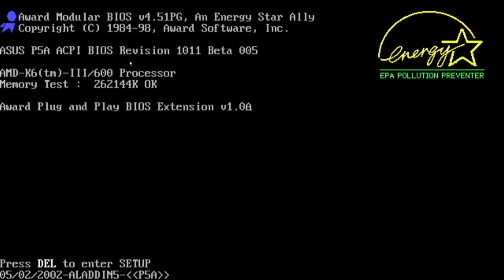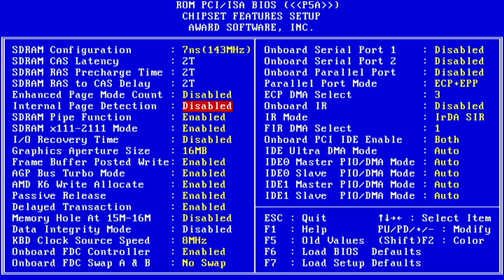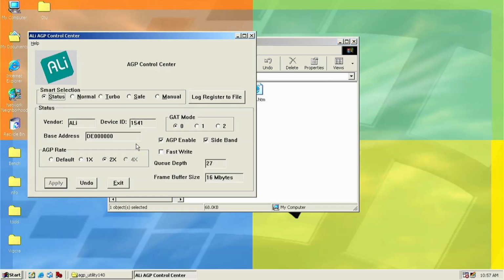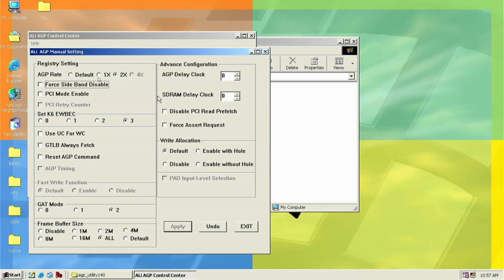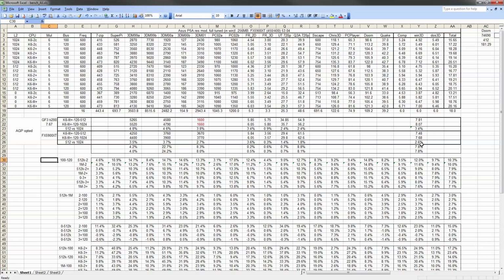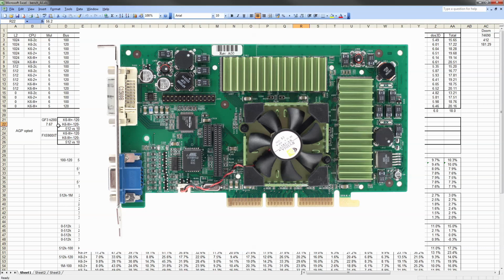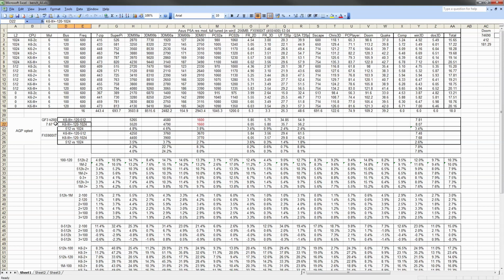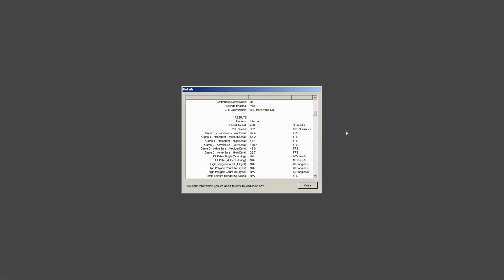Asus P5A v1.06 with 1MB of Cache - Part 2: Setting 3DMark Records with K6-III+ @ 5 x 124 = 620 MHz.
This is part 2 of my review and optimization guide for this Asus P5A v1.06 - ALi Aladdin V with 1MB of Cache motherboard.

In the first part I have some corrections to the first Video.
Then I discus the AGP optimizations for ALi SS7 motherboards.

Finally I pushed this motherboard to the max and I achieved:
A 124Mhz bus with the M/B cache enabled and all the optimizations on!
Using my K6-III+ an overclock speed of  5 x 124 = 620 MHz was achieved.